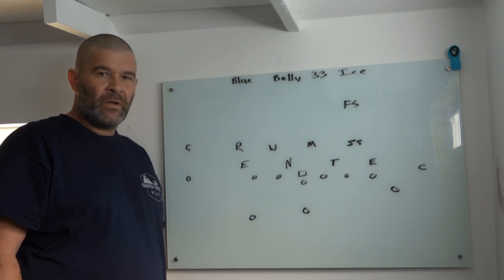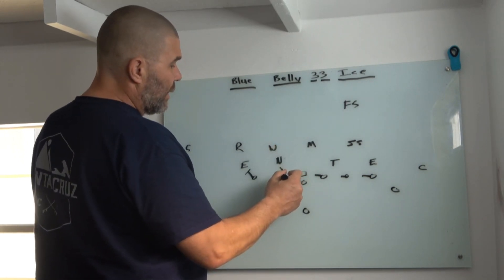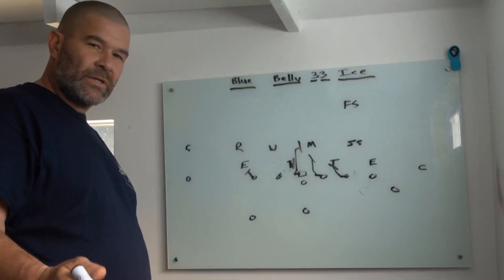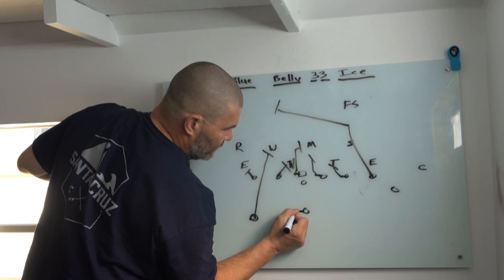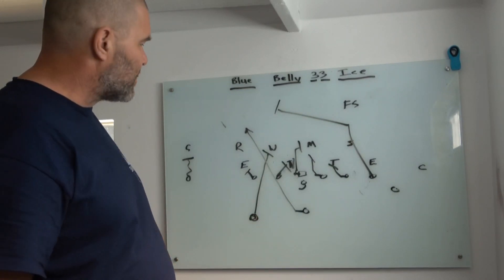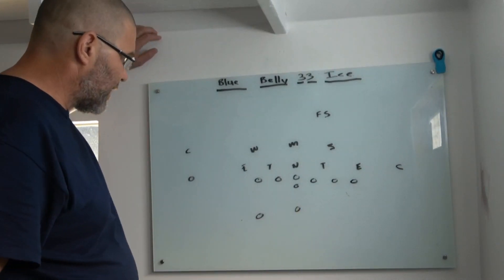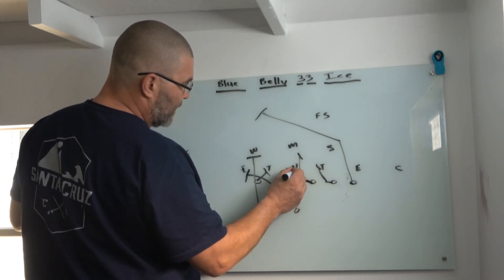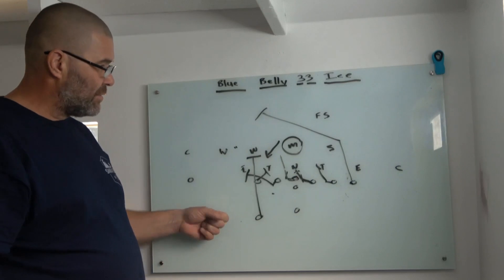Belly Iso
Coach John goes over the base play in the Belly series against even and odd fronts.